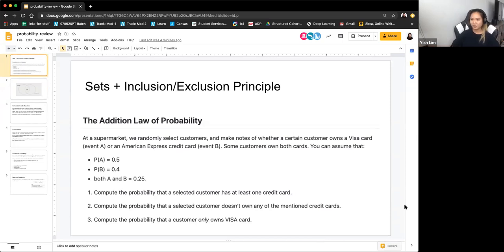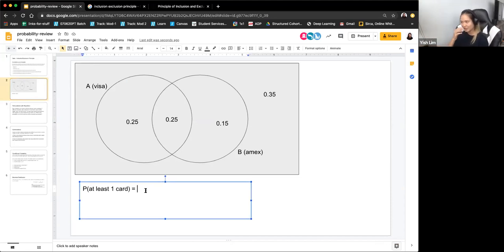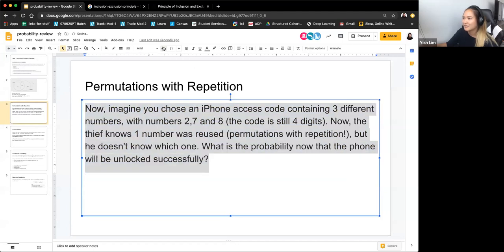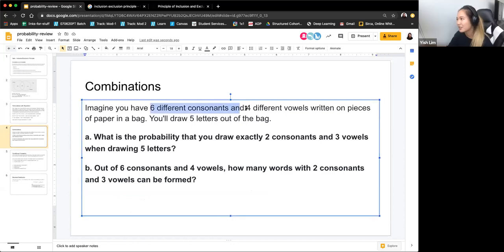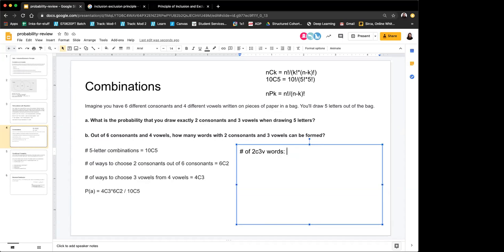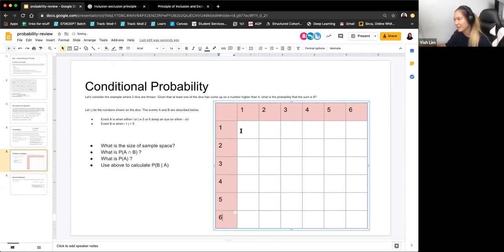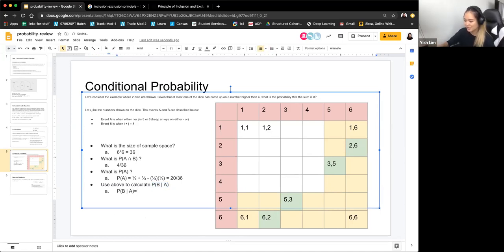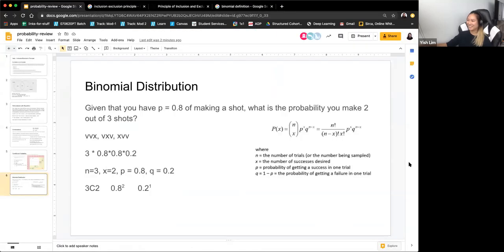Section 11 Review: Probability Questions